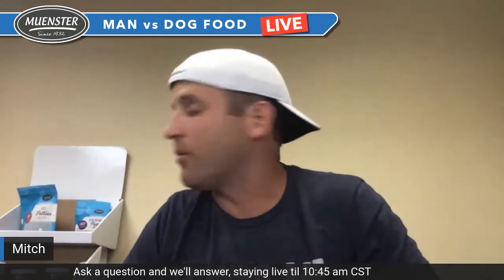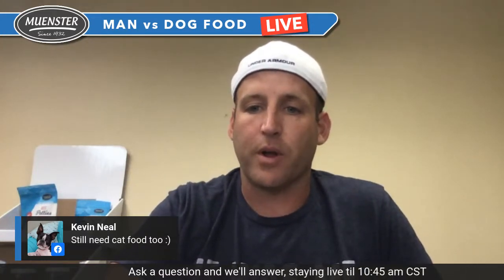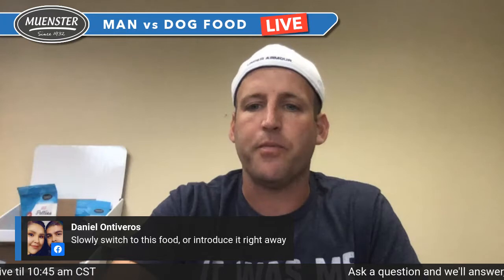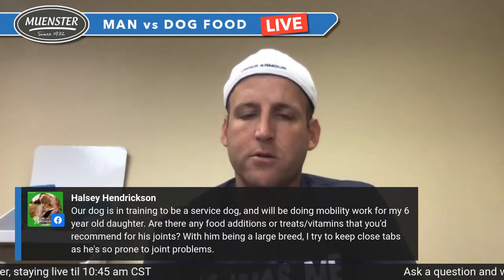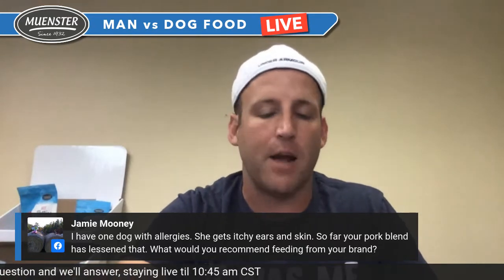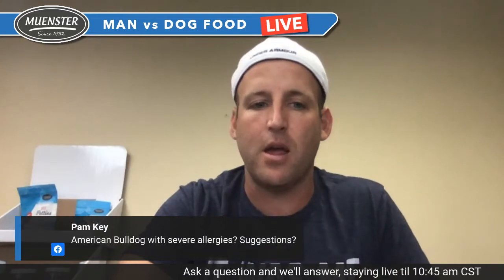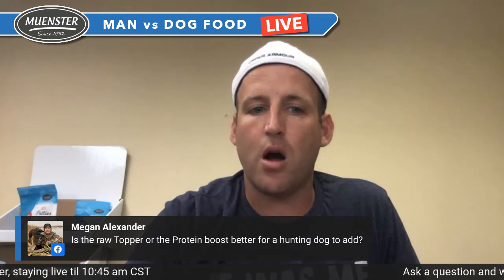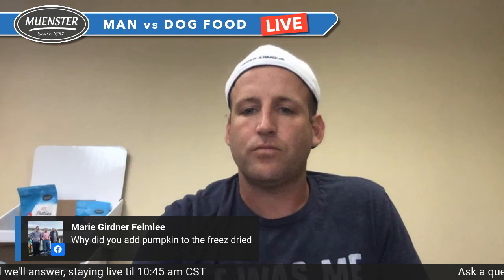Dog food Questions with the guy that ate it for a month. Episode 1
I answer questions about dog food Live & how to solve health problems with nutrition.

Watch the "30 Days of Dog Food" documentary!
👇Connect with Mitch and Muenster Milling Company